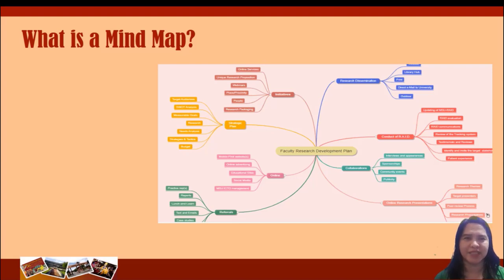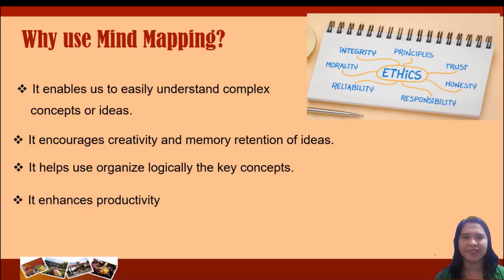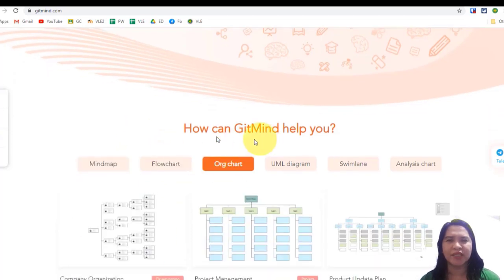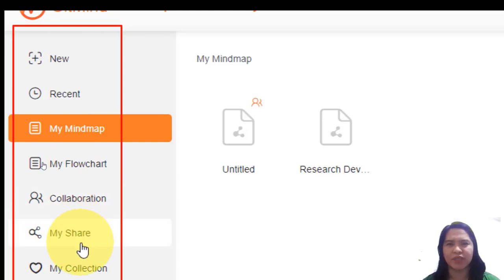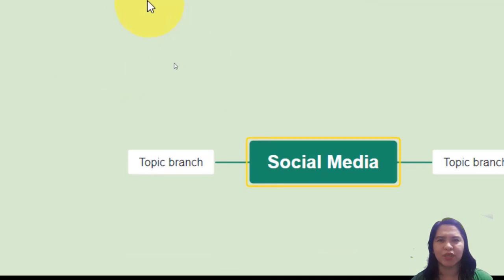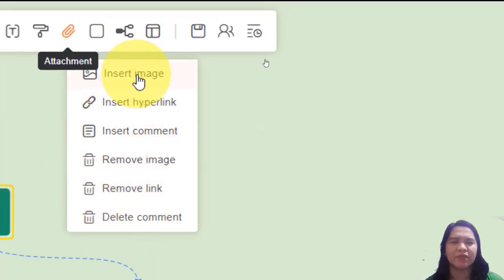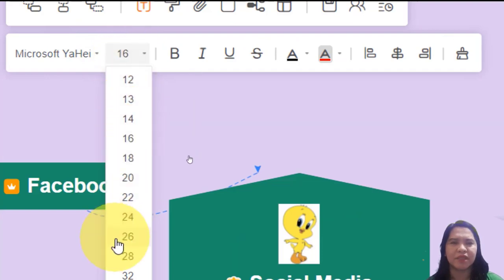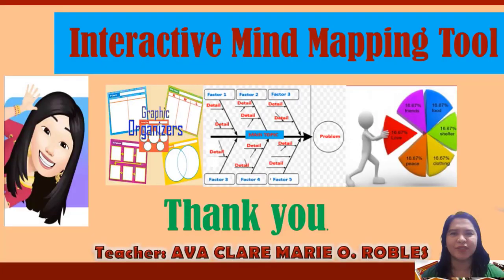Interactive Mind Mapping Tool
This video explains how to use an Interactive Mind Mapping tool, which is available for free . If you are interested to download the ppt presentation of this video (in pdf format), simply click the link below--